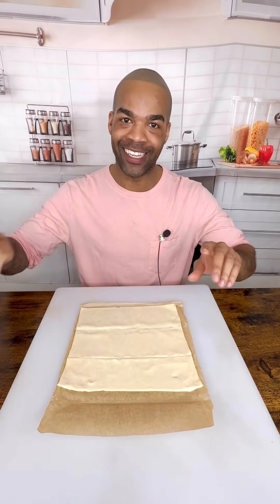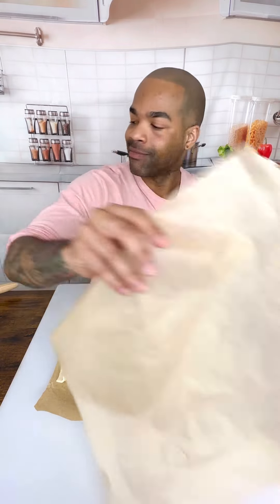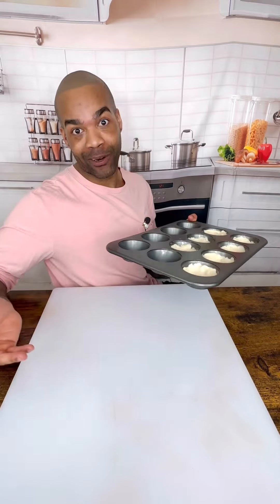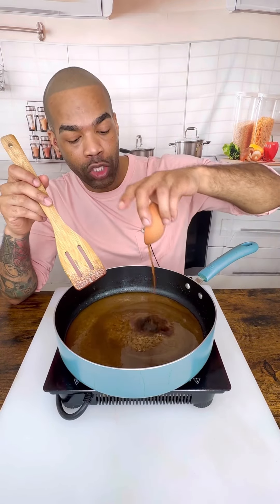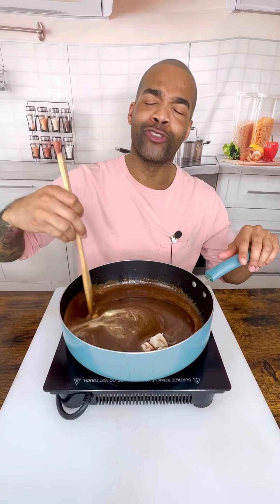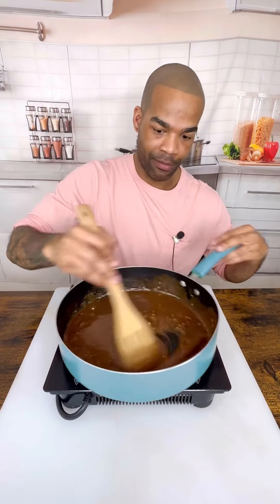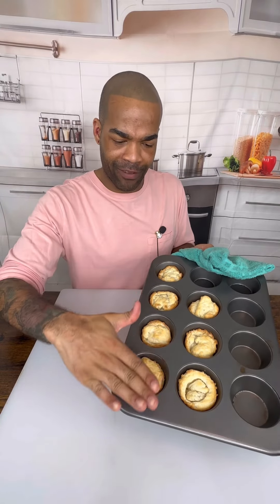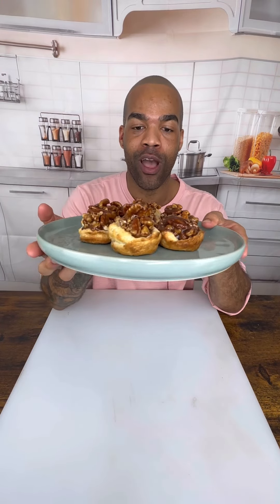Enjoy Comfort | Pecan Pie Bites